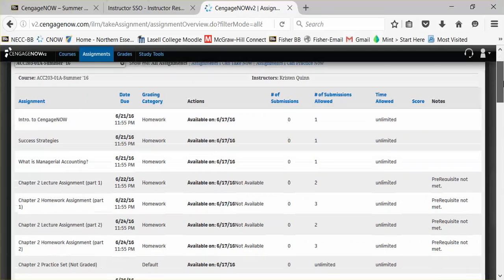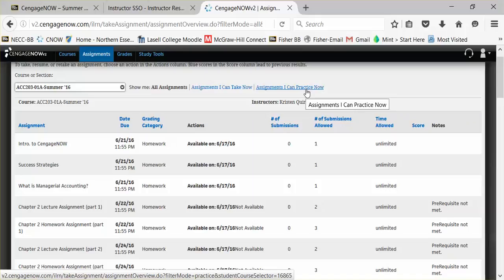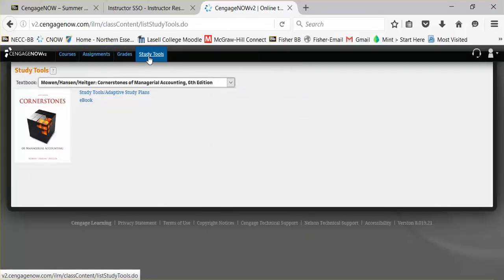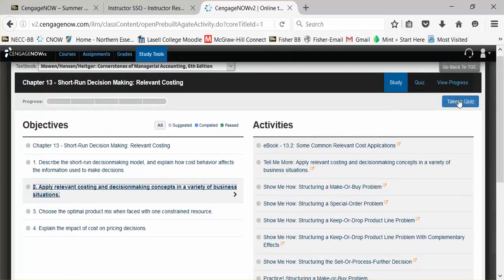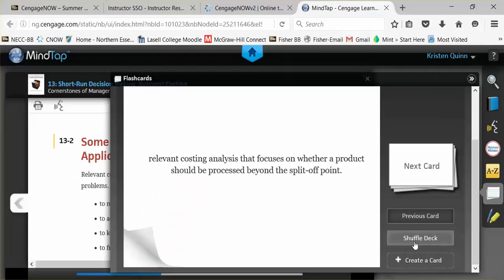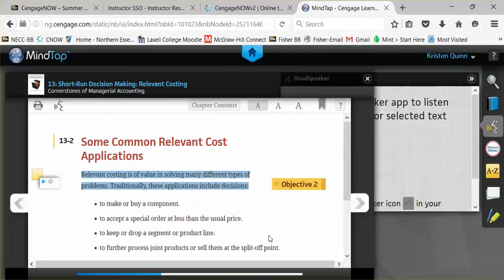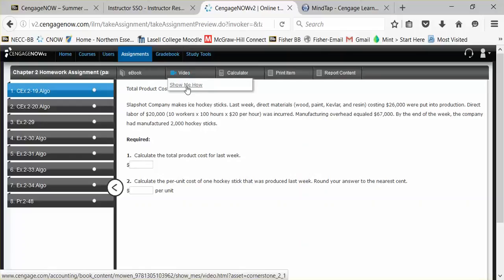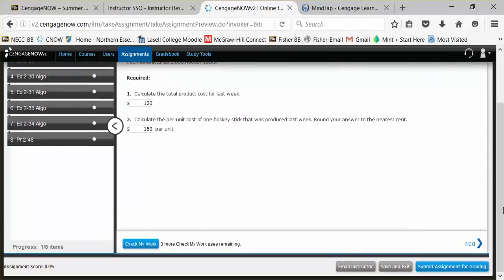ACC203 01A Summer 2016 Orientation Video Part 2